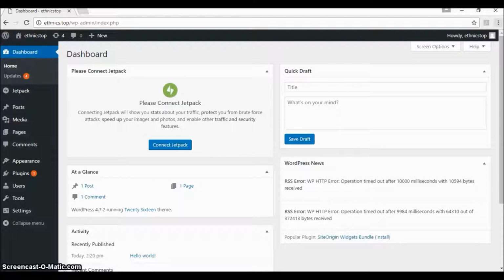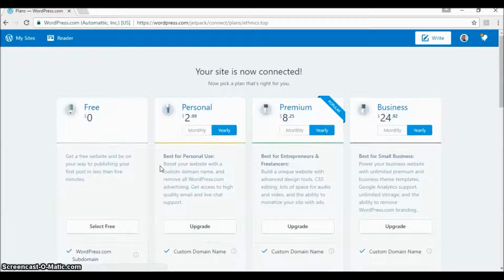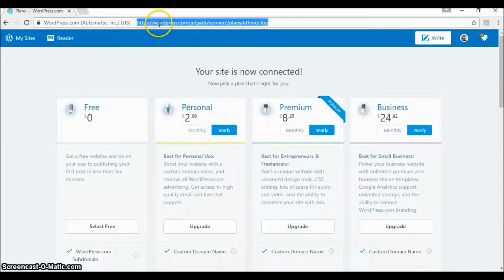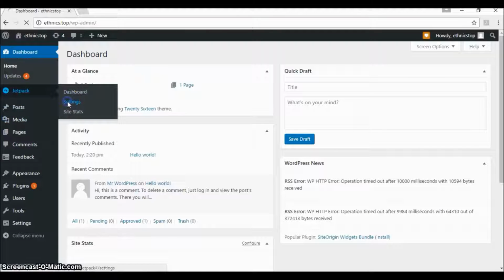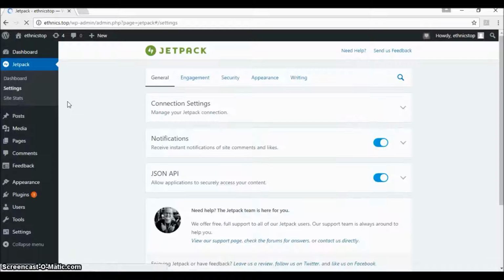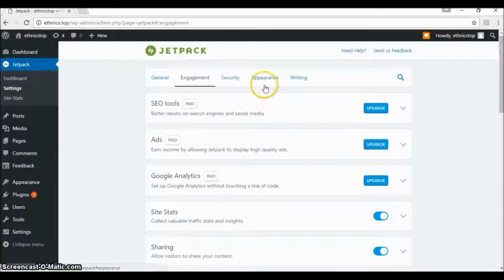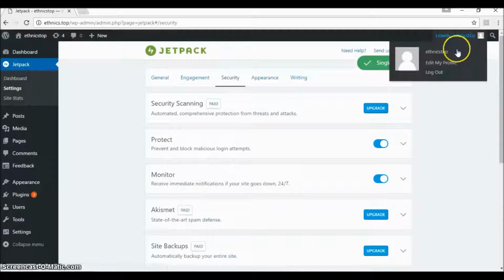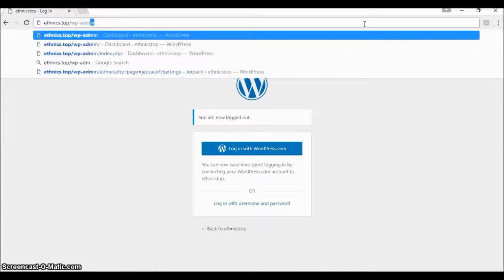How to Login to Multiple WordPress Websites with Jetpack Single Sign On